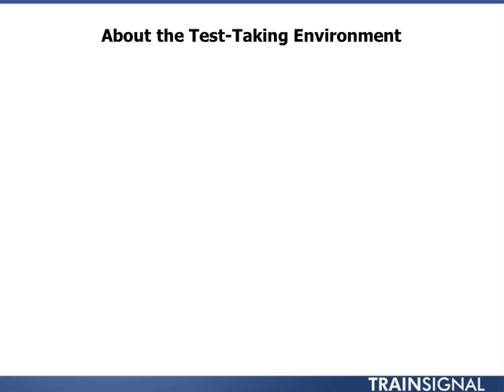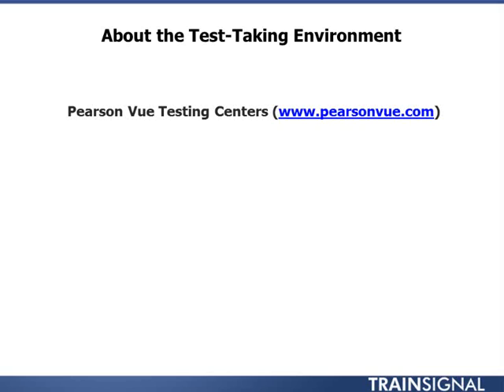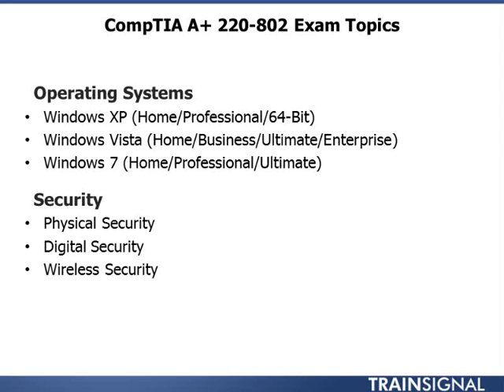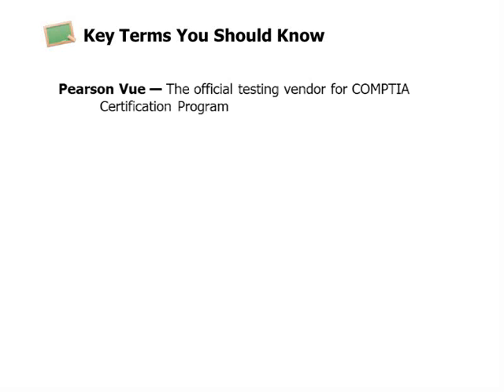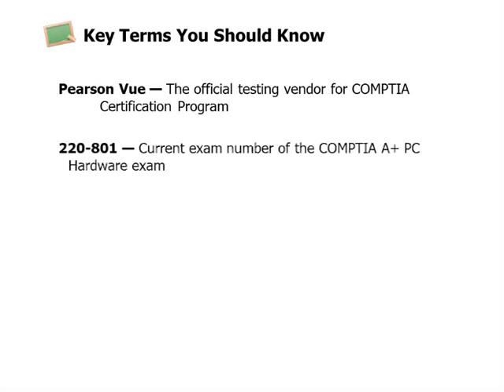CompTIA A+ Exam Preparation 220 801